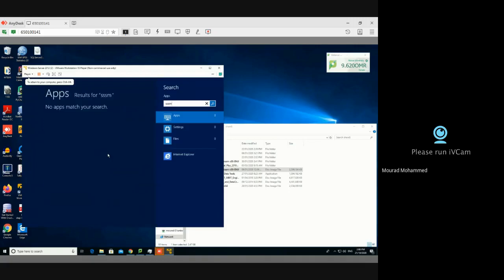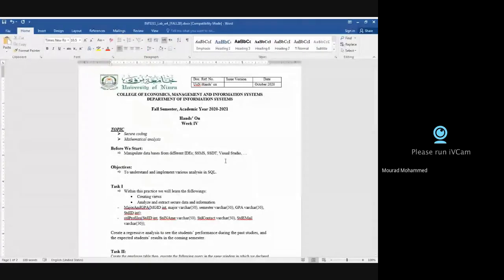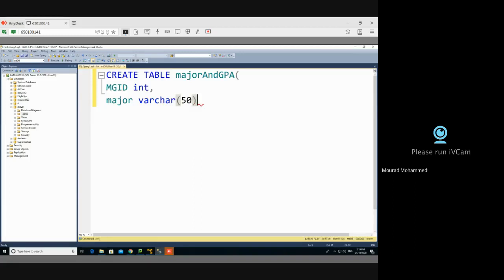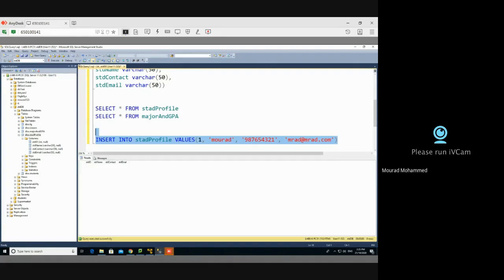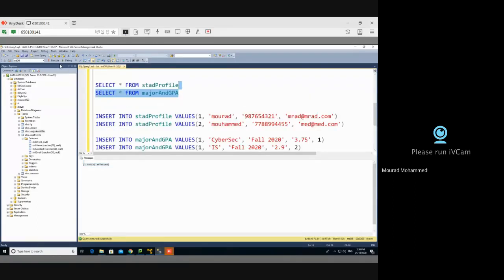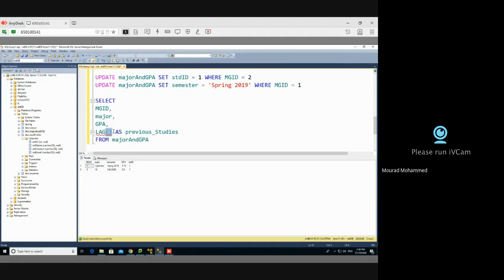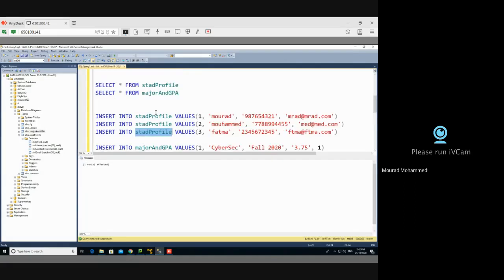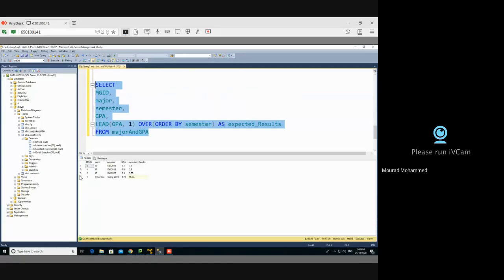INFS311LABW6C1 P1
SQL Server
DB management
create entities
T-SQL Analytics
LEAD() function
LAG() function
default_value parameter in LEAD() & LAG()